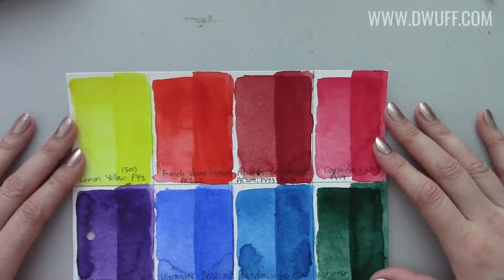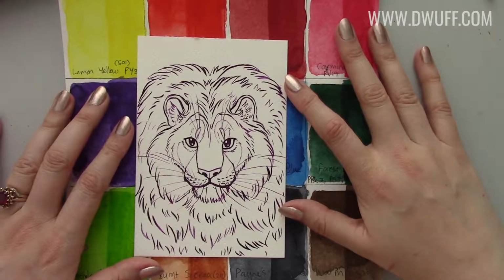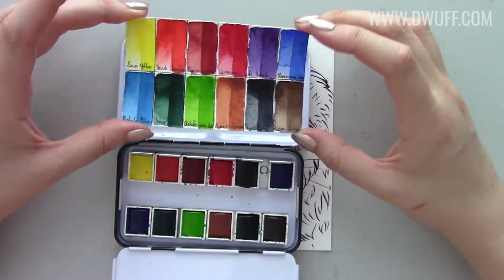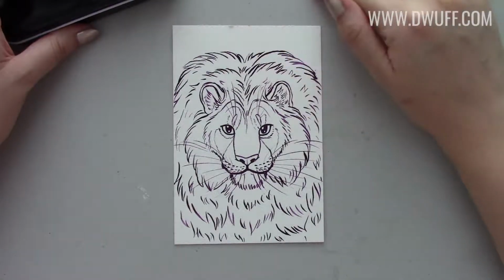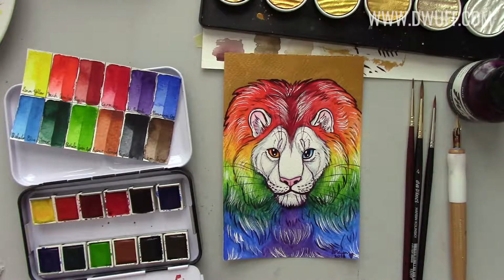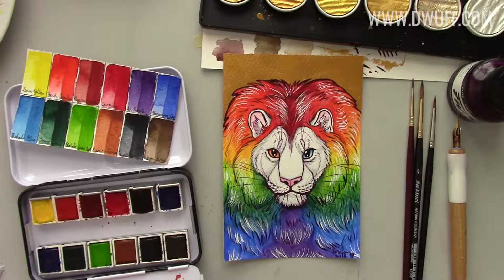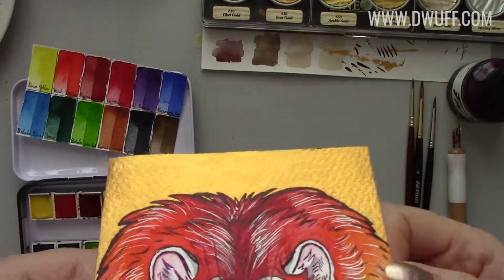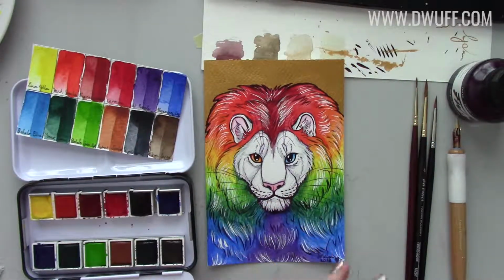Sennelier 12 Halfpan Set First Impressions And Review Pt 2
Here is part two of my Sennelier 12 halfpan palette review and first impressions! In this video, I paint Kat Cardy's rainbow lion OC, Afalon.

Editing: Ben Geldenhuys

Filmed using Canon Legria HF-806 camcorder